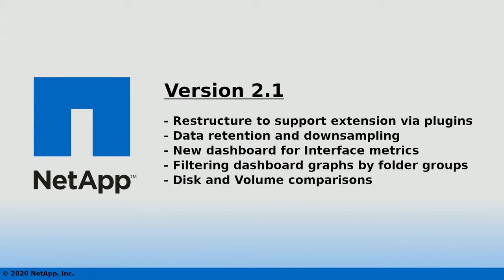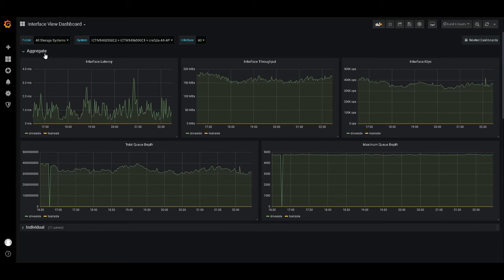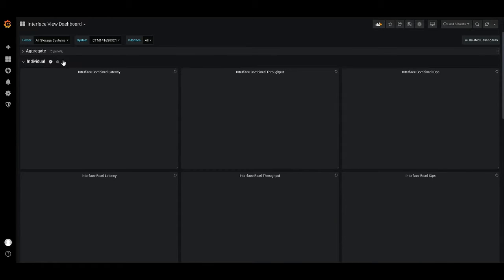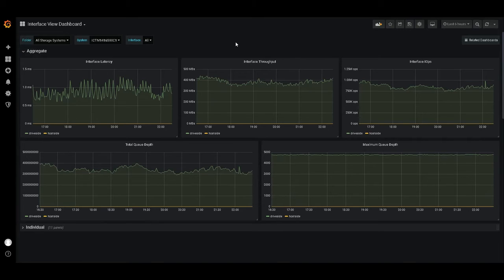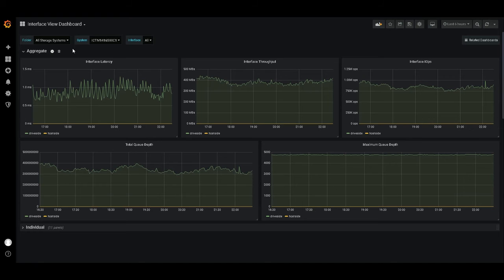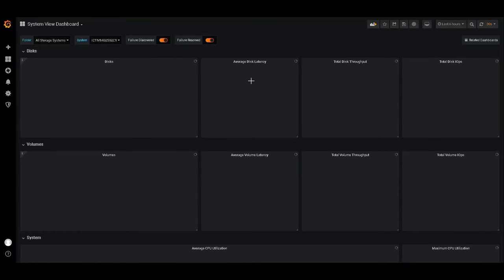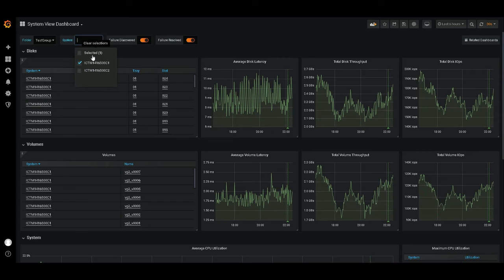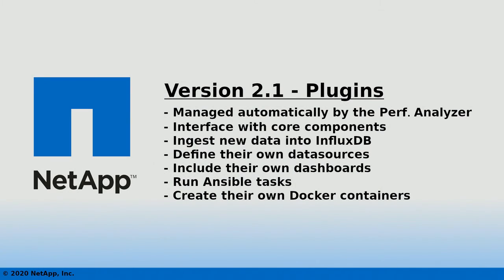NetApp E-Series Performance Analyzer 2.1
Get powerful performance analytics quickly and easily with the NetApp E-Series Performance Analyzer 2.1.